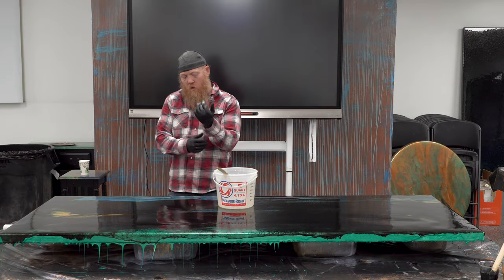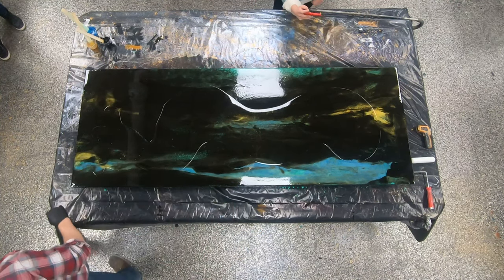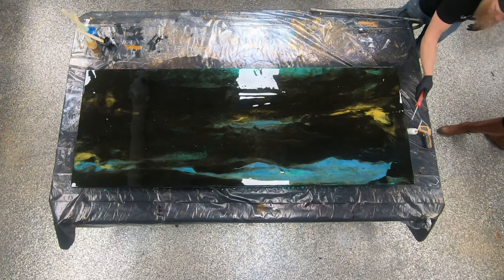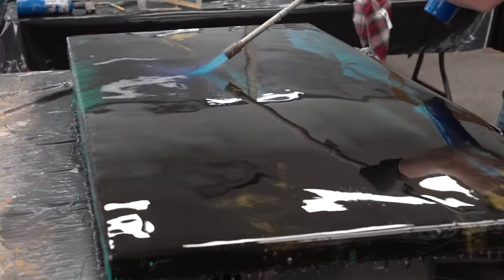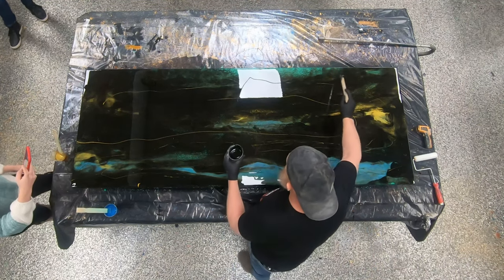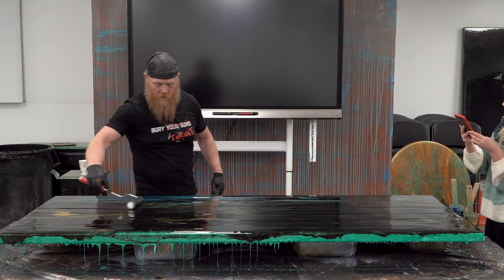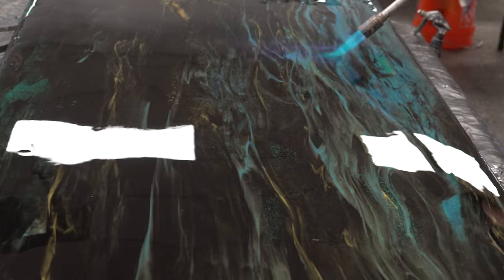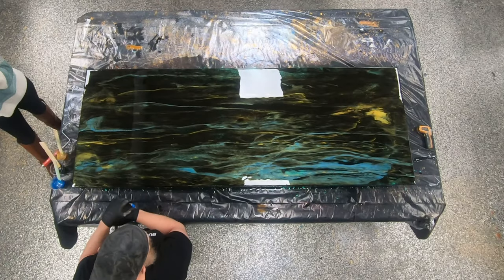How To Repair Epoxy Resin - Fix Epoxy Dents Flash Cure - Countertop Epoxy - DIY Repair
How to easily repair your Epoxy Resin Project. Learn Tips and Tricks with Countertop Epoxy on how to fix textured epoxy resin!

Jump to Chapters:
01:11 Pouring a Clear Coat
05:16 Adding Accents for Depth or to Hide a spot
11:22 Dirty Pour
12:24 Finals

Get valuable hands-on experience with applying epoxy to countertops, floors, walls, outdoor surfaces, and more by joining us for an upcoming workshop.

Countertop Epoxy offers custom refinishing kits for homeowners and do-it-yourselfers to transform existing surfaces in their homes. Use Countertop Epoxy to coat directly over existing countertops, walls, or floors to give them an entirely new look while avoiding a costly replacement. Our products are all food safe, heat resistant, UV resistant, and scratch resistant, making this epoxy the best epoxy for countertops. This coating is also zero VOC so there will be no odor or toxic fumes when applying the product.  At Countertop Epoxy, our goal is to provide our customers with the best support and guidance so their experience from start to finish with our products is always easy and enjoyable.

Have a question or want to see a certain project?

Office Hours: M-F, 7am-6pm Mountain Time.